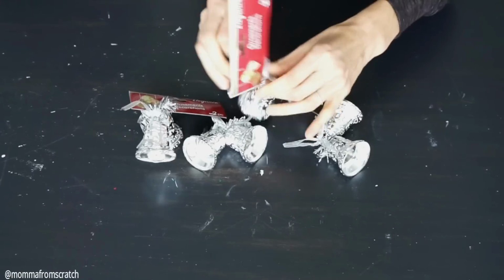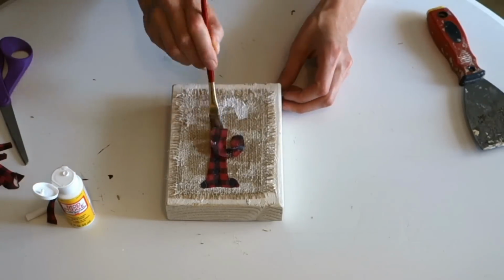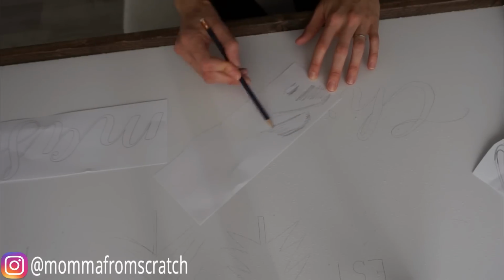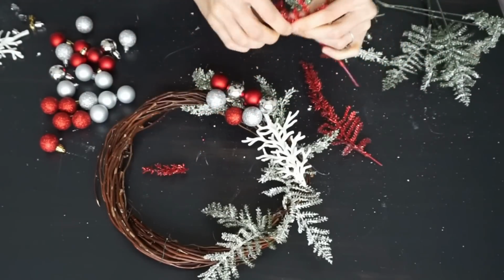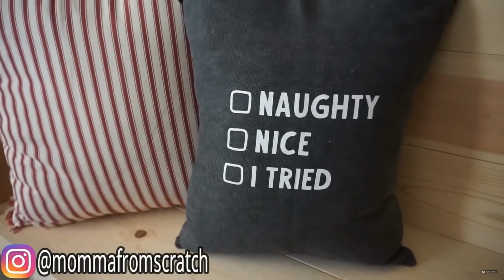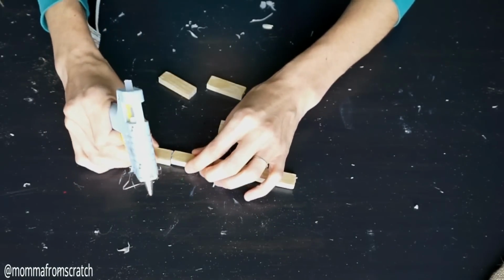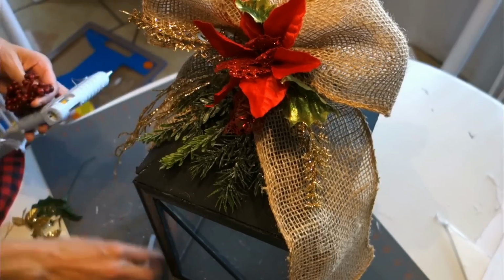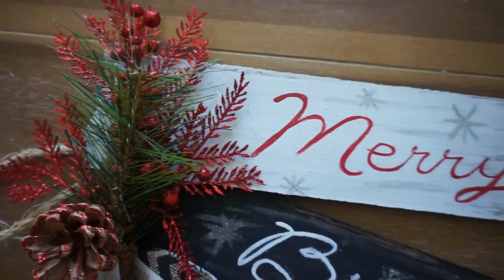25 Christmas DIYs | Dollar Tree Christmas DIYs and More | My Favorite Christmas Decor Crafts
Today I wanted to share 25 of my favorite Christmas DIYs with you! So many ideas great for decorating your home for Christmas and giving as gifts. I hope you enjoy the mix of Dollar Tree DIYs and High End Christmas Crafts.

My Vacuum